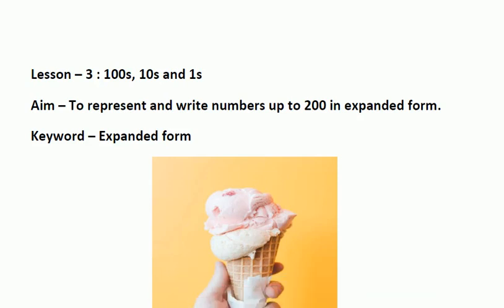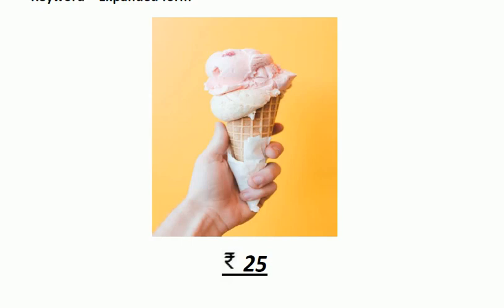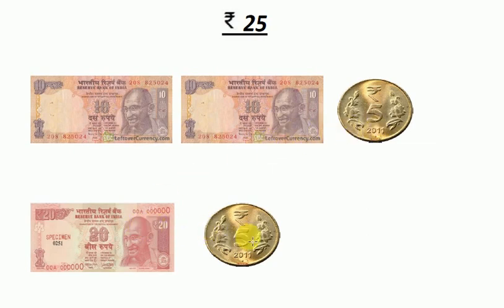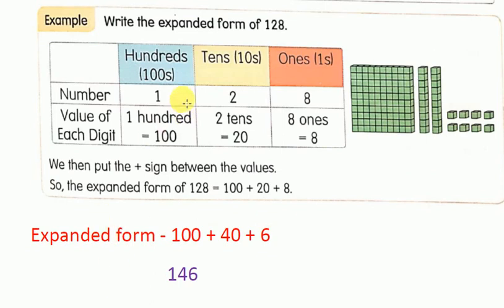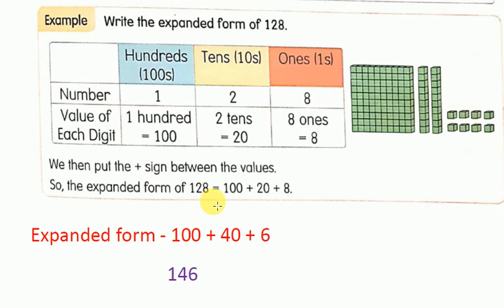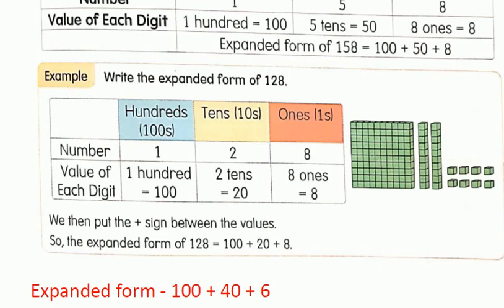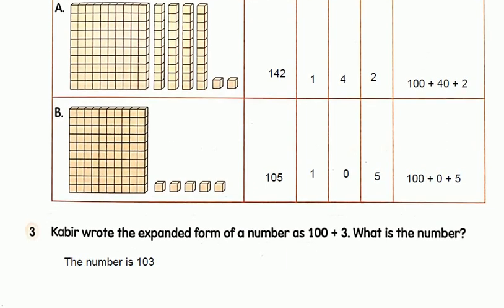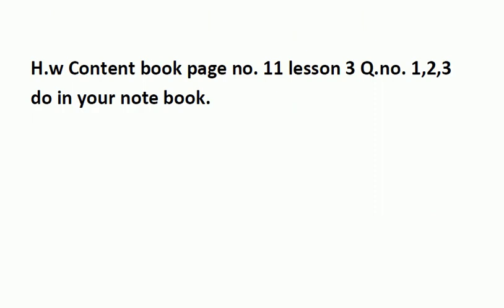Grade 2 Maths - Block 2 Introducing to Hundreds - Lesson 3 - 100s, 10s and 1s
XSEED - Grade 2 Maths - Block  2 Introducing to Hundreds - Lesson 3 - 100s, 10s and 1s